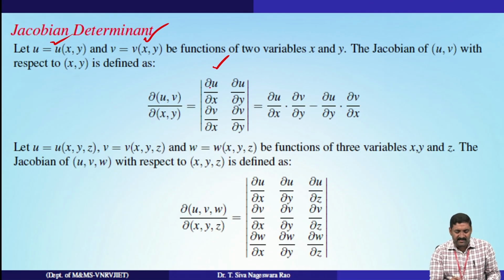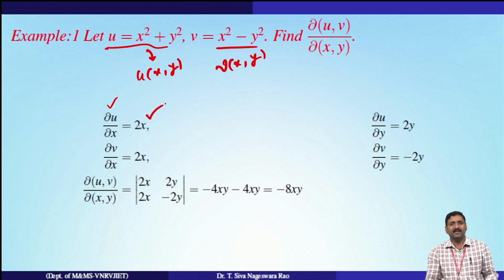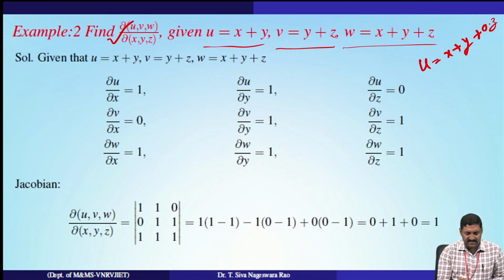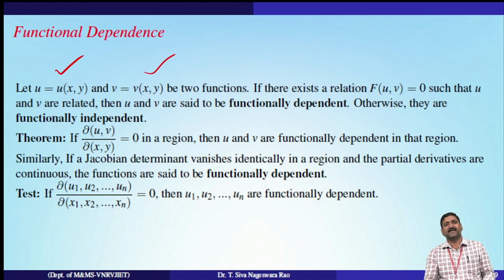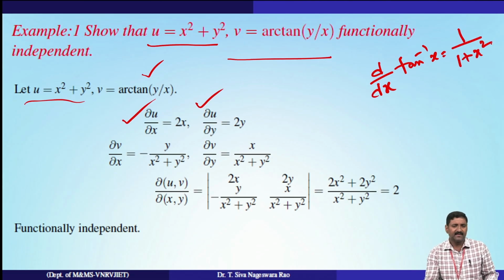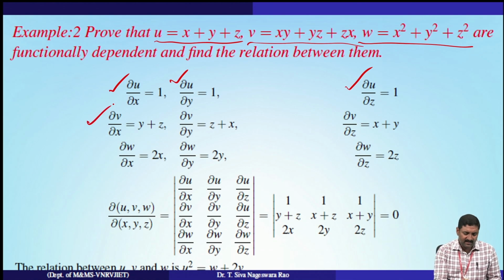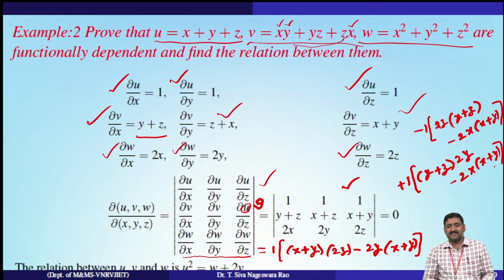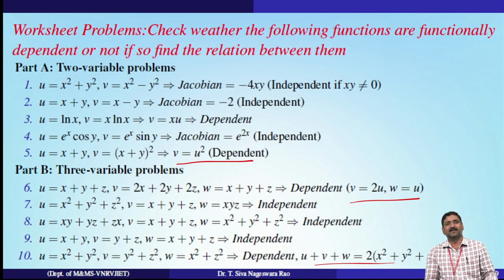Jacobian & Functional Dependency in Functions of Several Variables by Dr. T Siva Nageswara Rao